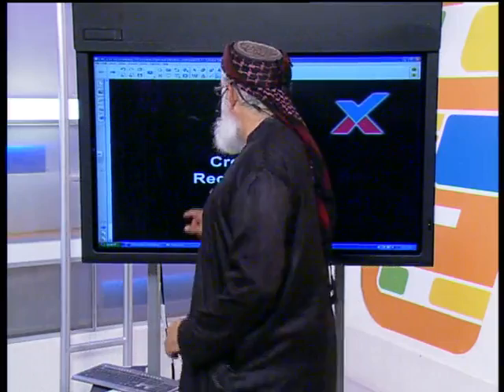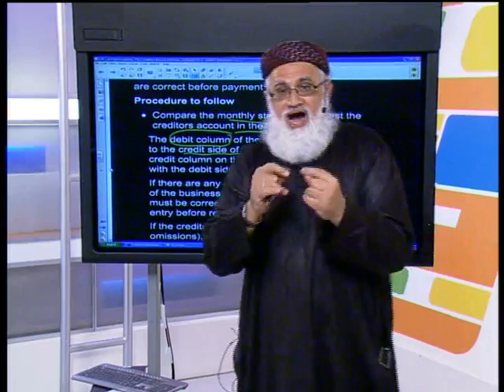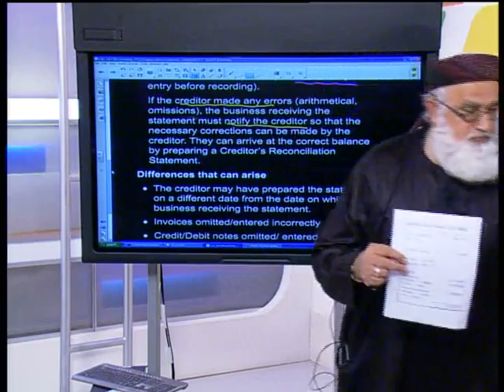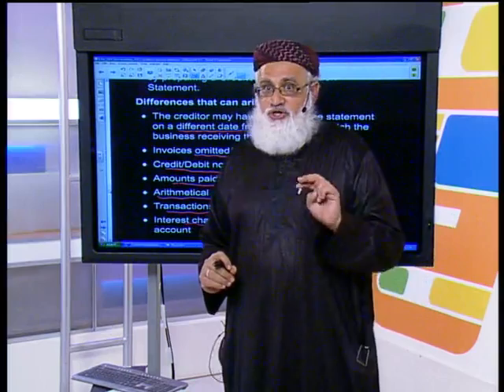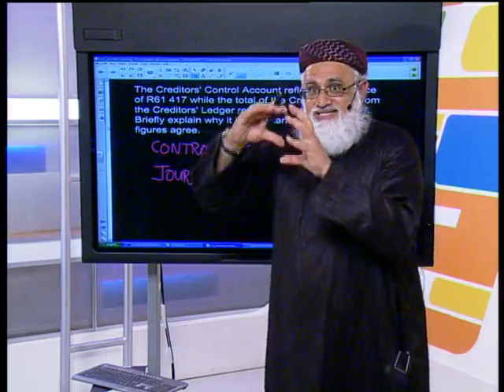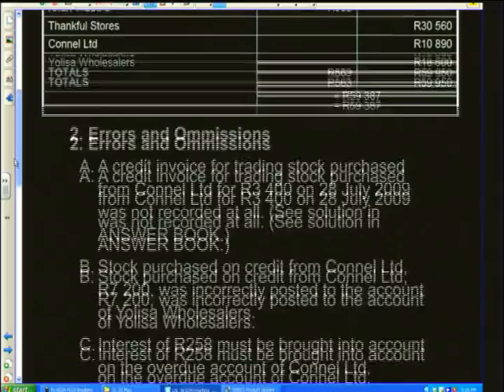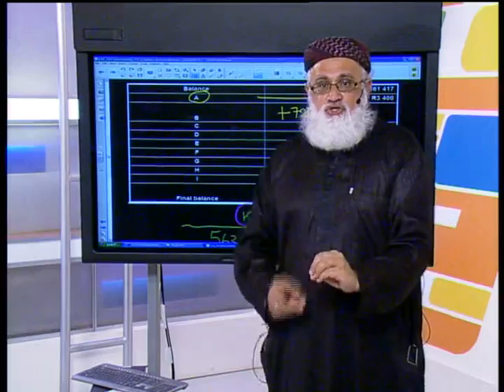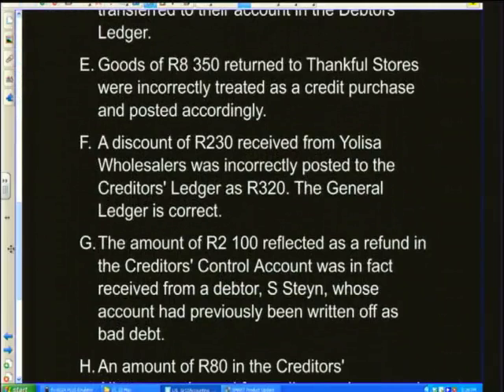Creditors' Reconciliations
Natural Sciences.